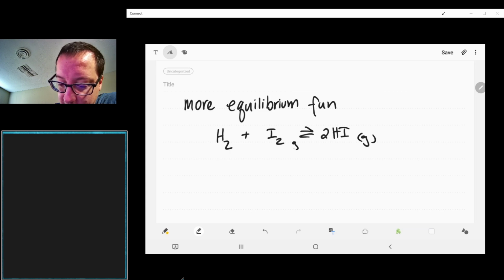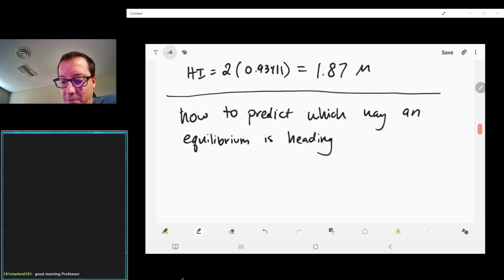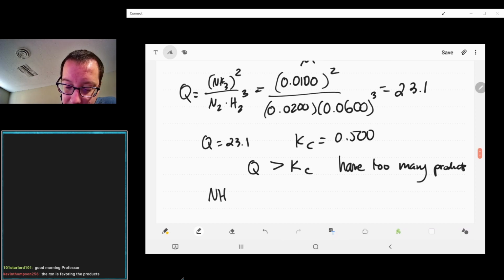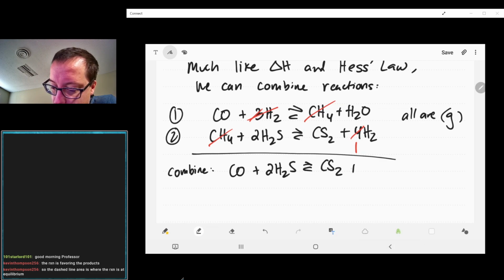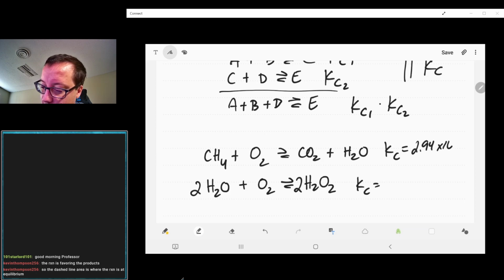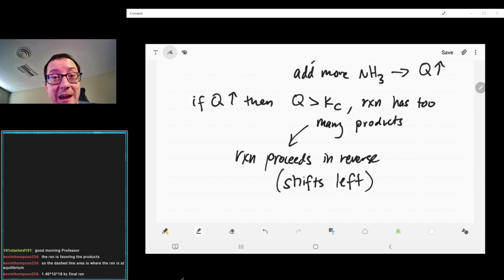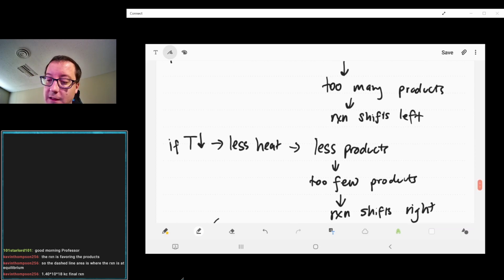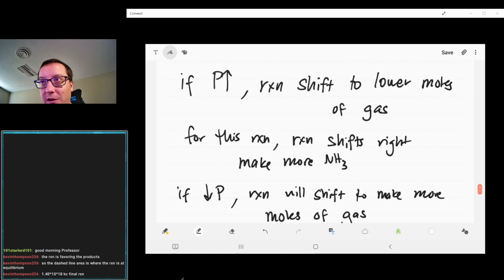C113, more equilibrium, le chatelier's principle